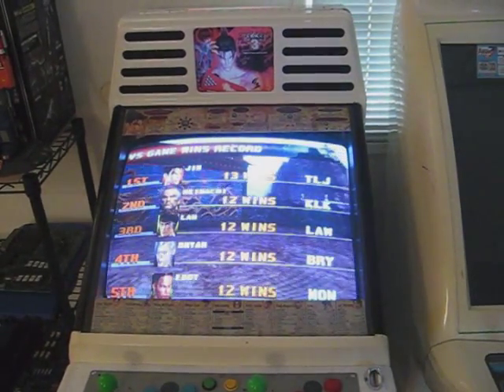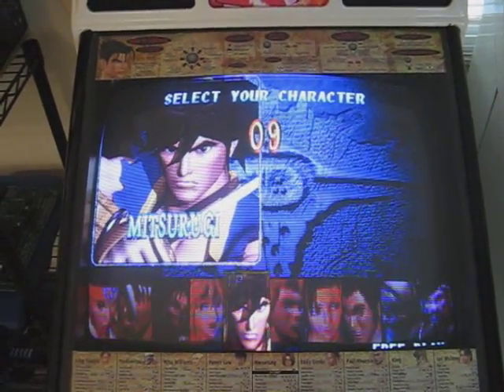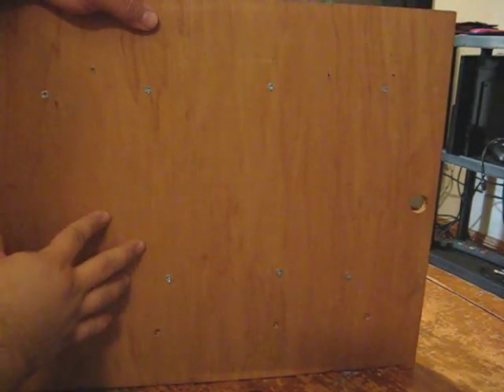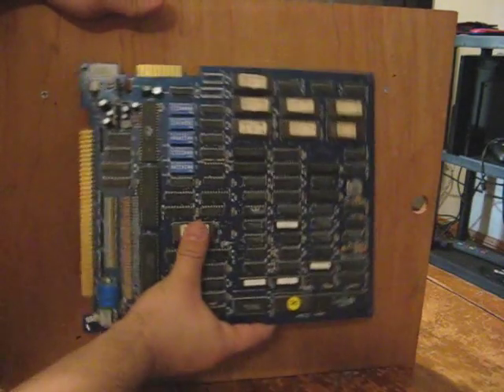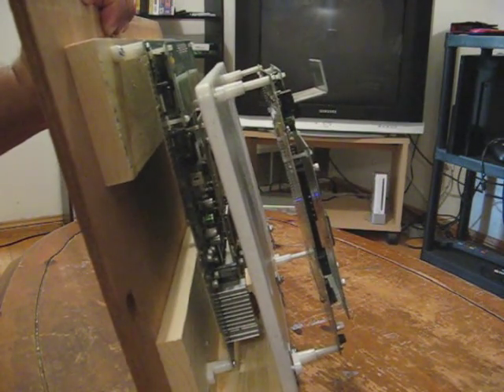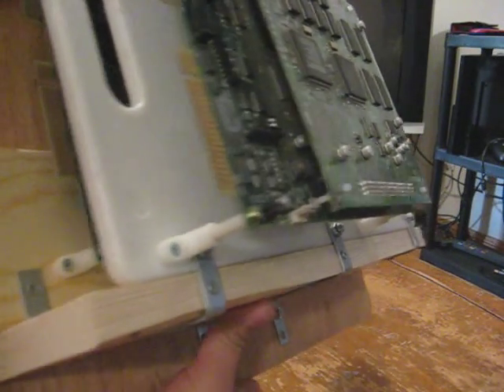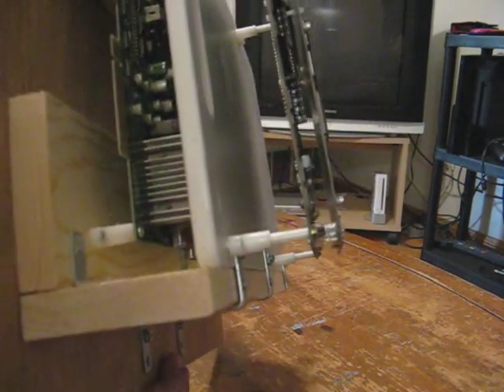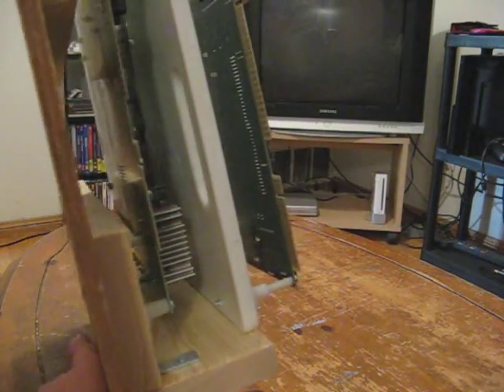Arcade Solution for Multiple Boards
A little something I came up with to solve my issue regarding chaning the arcade board from one to the other.

Intro song "Prismatic Stars" ...Composition & Arrangement by Takayuki Iwai